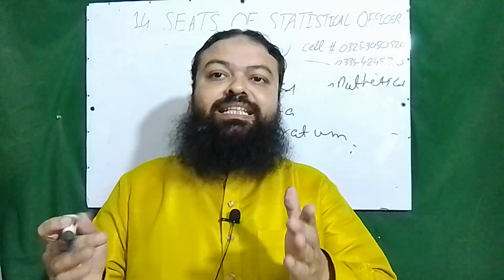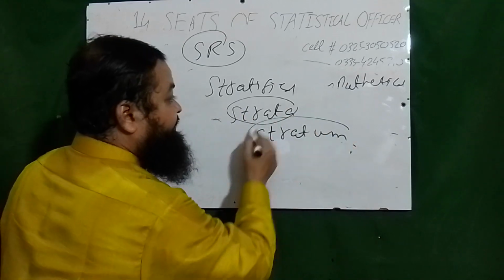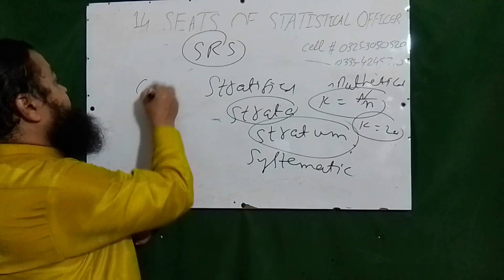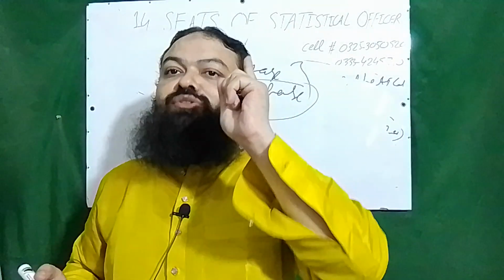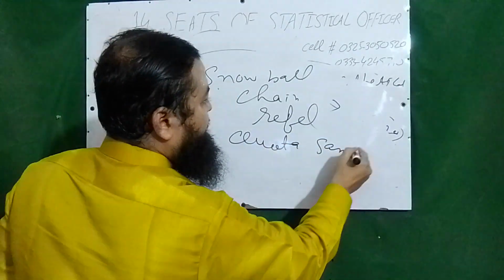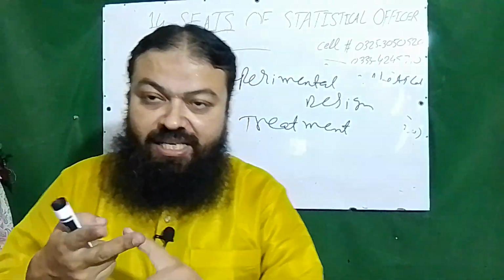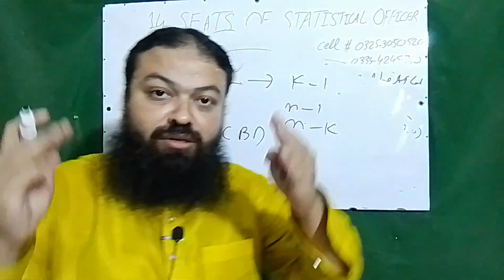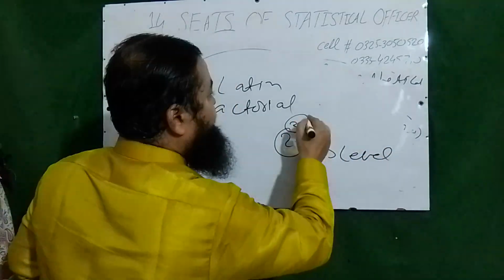14 Seats Of Statistical Officer,28-10-23